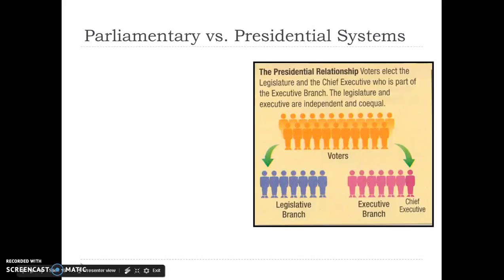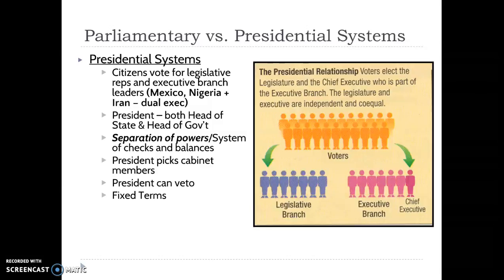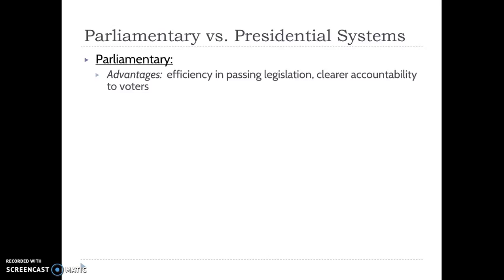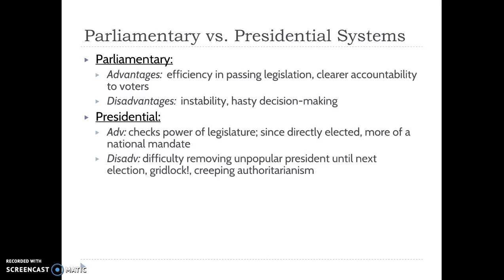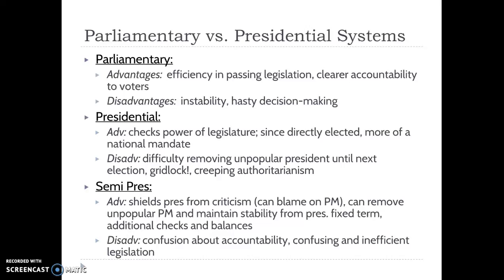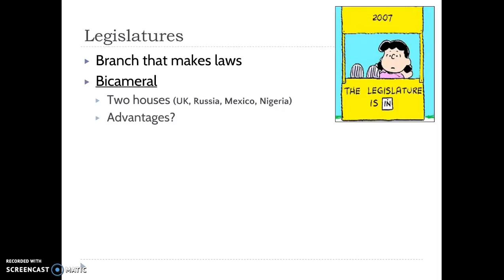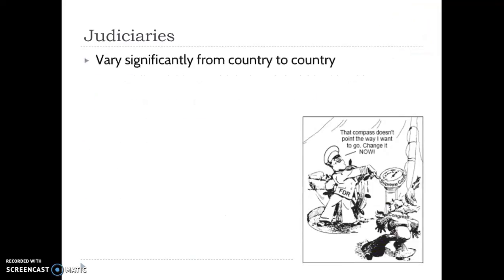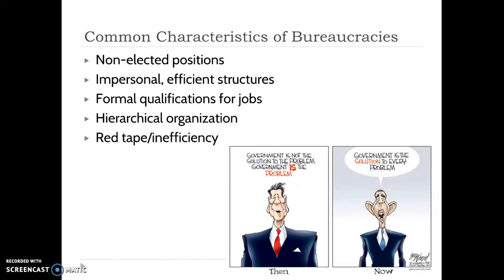Political Structures Part 4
Lecture 3 of Unit 1 features a focus on political structures, levels of government, and political institutions.